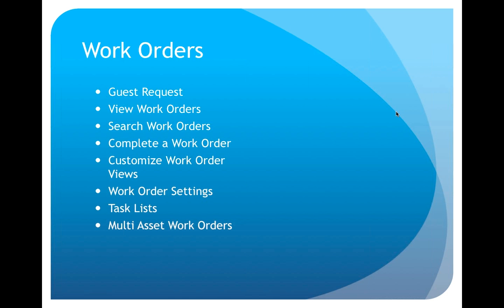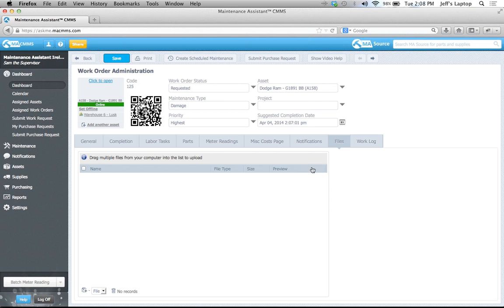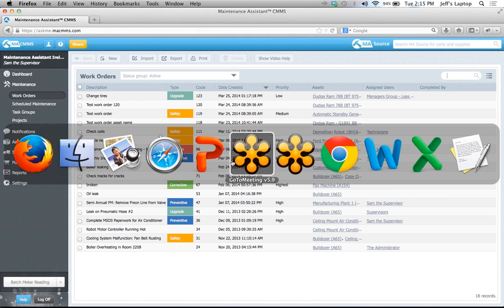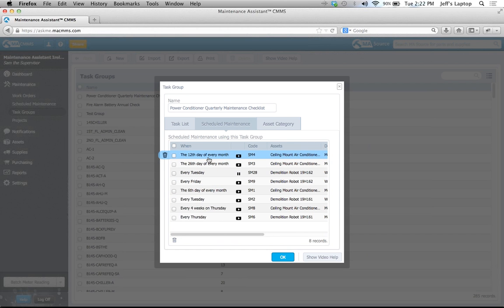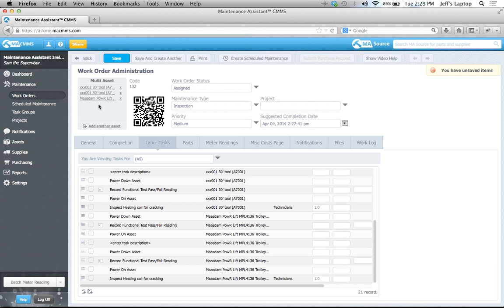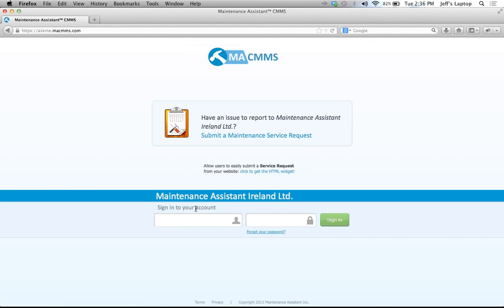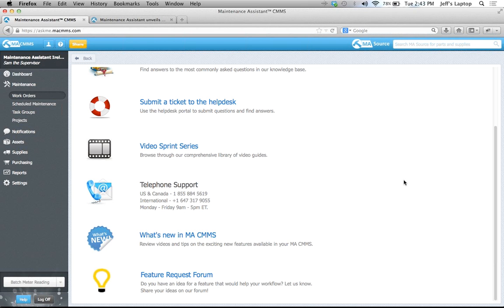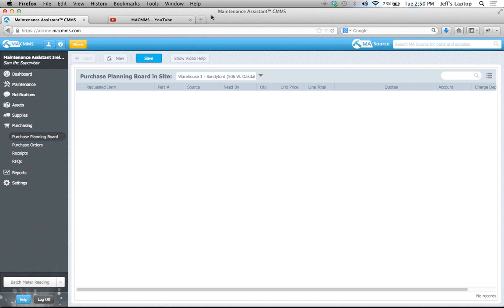Basic Work Orders - 25/Mar/2014